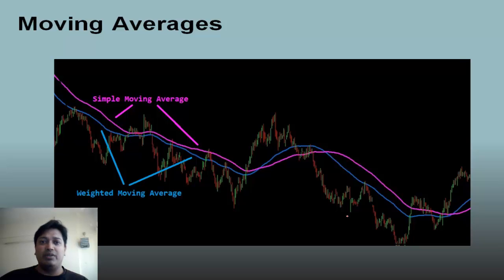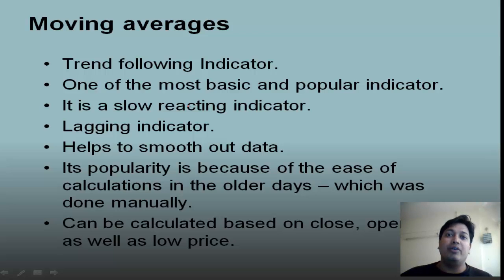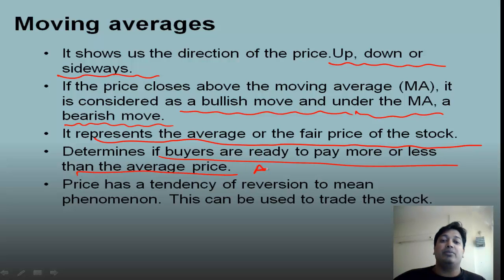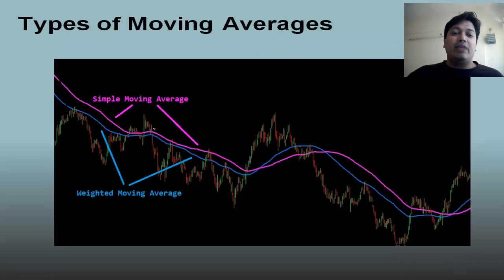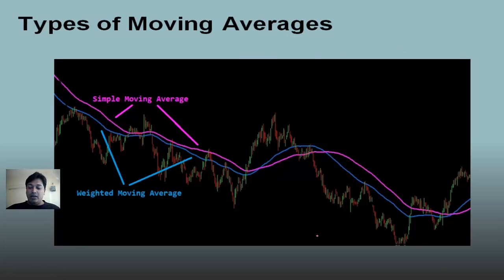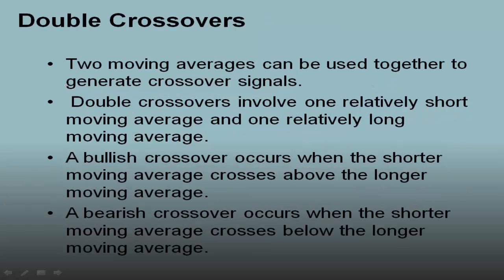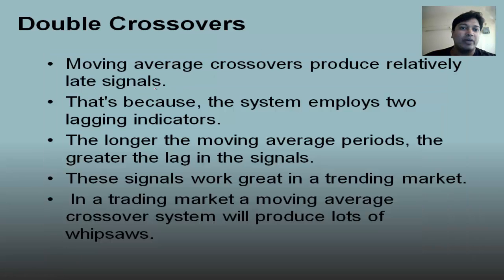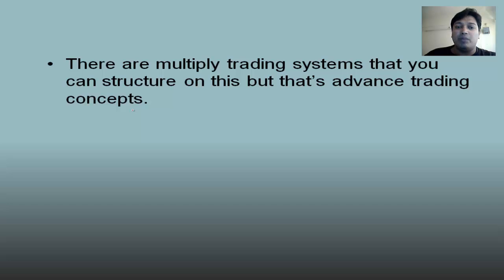3.Learn Moving averages - Pro.way.Quick, practical & easy - Stocks,Futures, Commodities, Forex.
Follow me on Invest-mints/facebook for more such videos and daily tips.

Professional way -A very quick and easy way to learn and trade RSI - Stocks, Futures, Forex, Commodities.